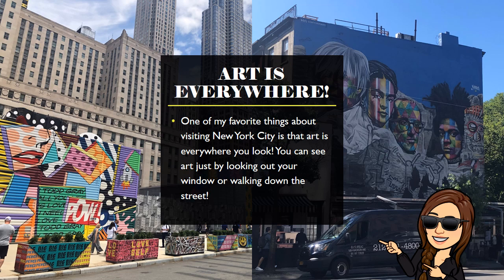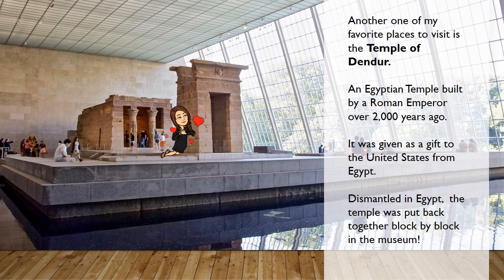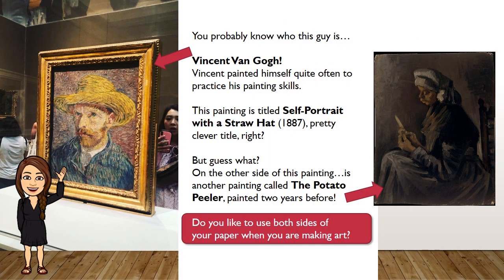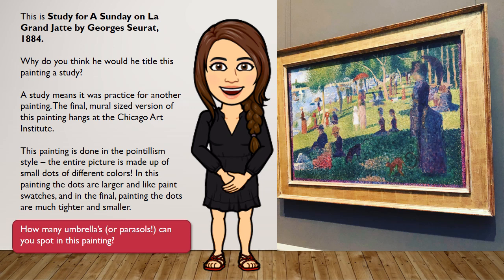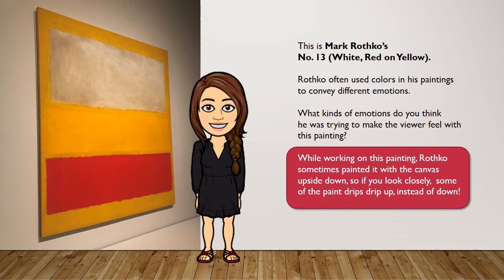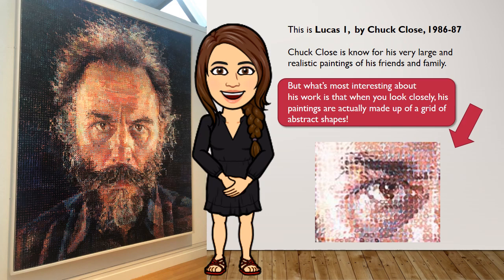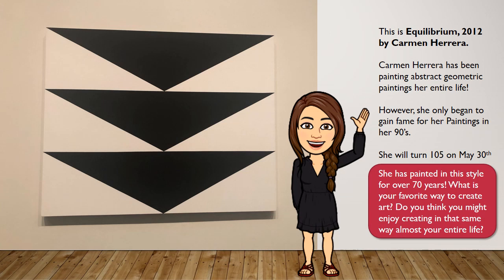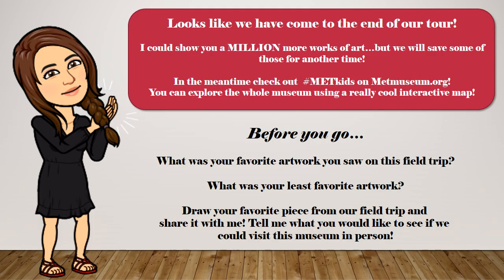Let's Take A Field Trip to The Met Museum of Art!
A virtual field trip with Mrs. Hartley to the Metropolitan Museum of Art in New York City!